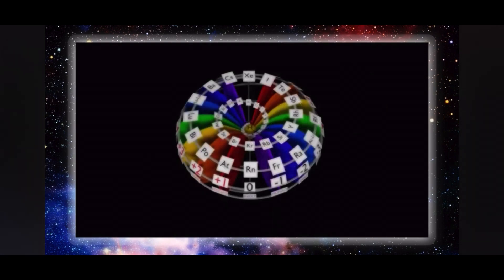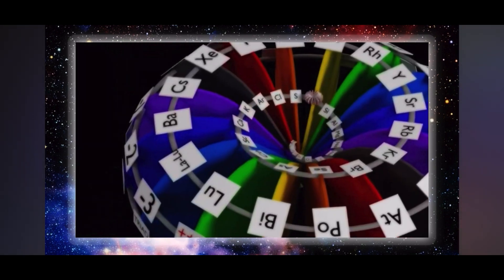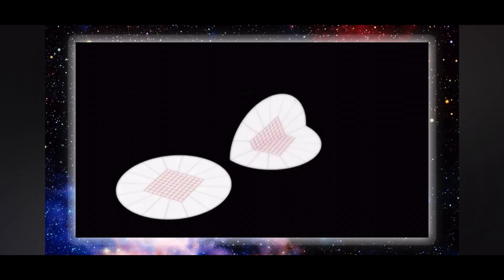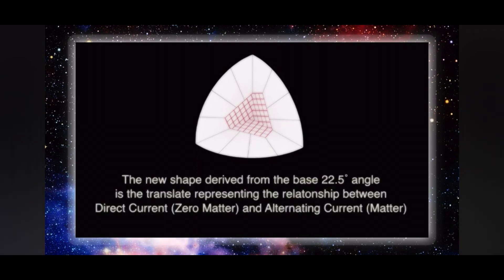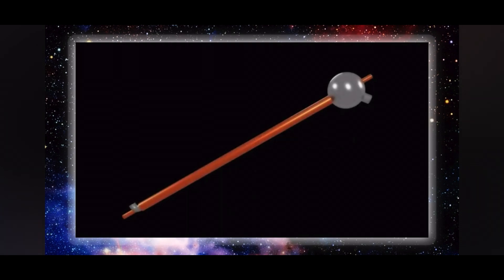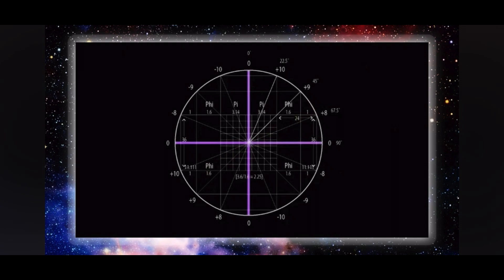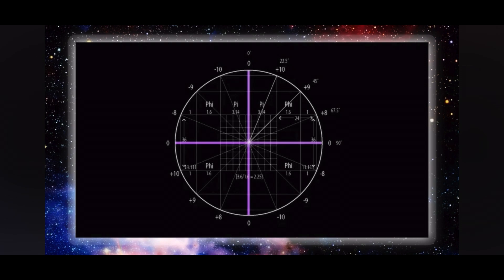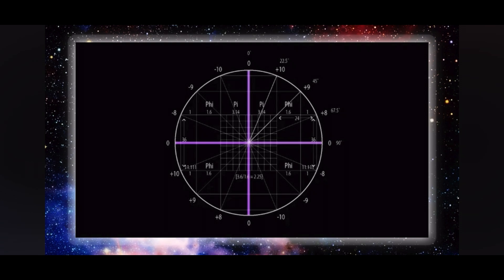Plasmoid Unification Model Part 2